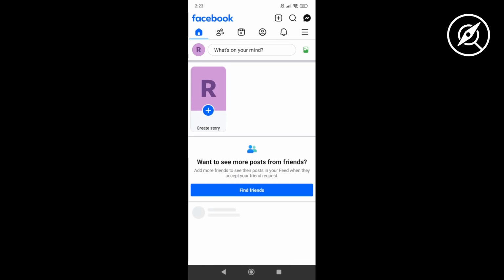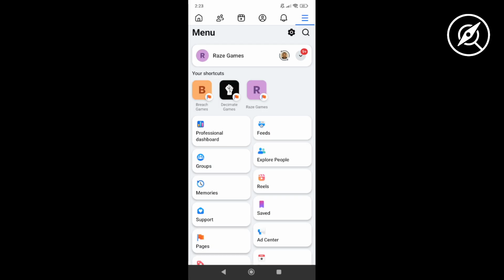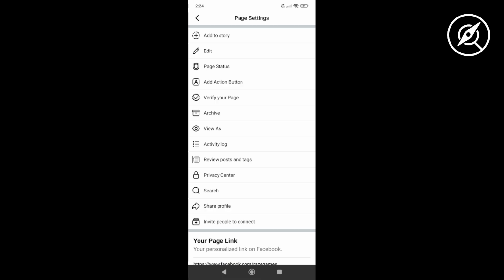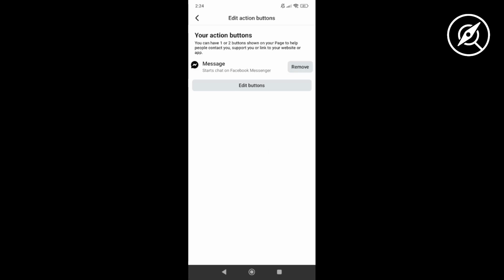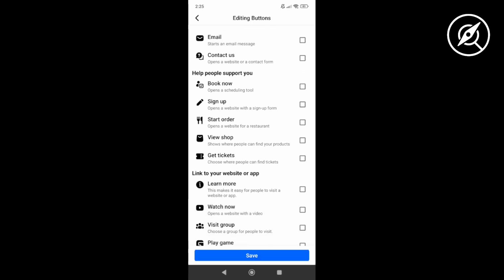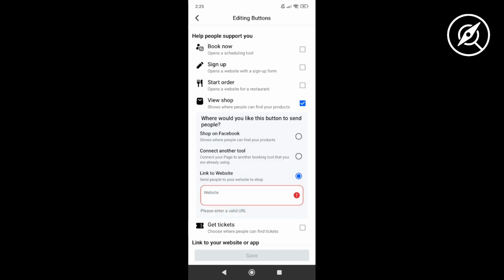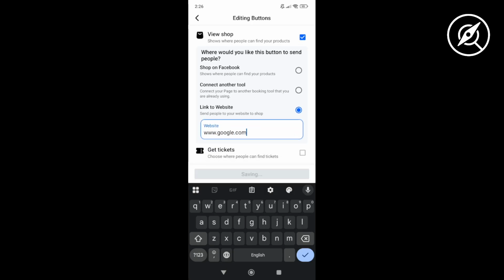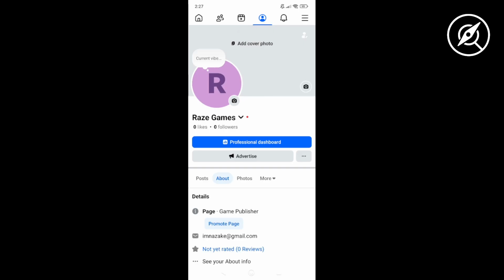How To Add a Shop Button To Facebook Page (Mobile)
Learn how to easily add a shop button to your Facebook page using your mobile device in just a few simple steps! Boost your online sales by making your products more accessible to customers. Perfect for small businesses and entrepreneurs looking to grow their brand on social media.